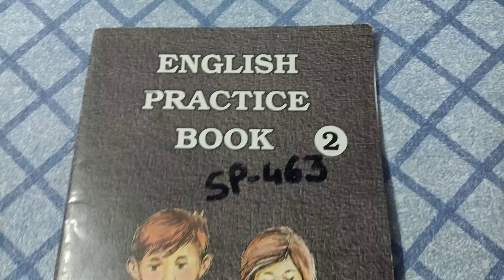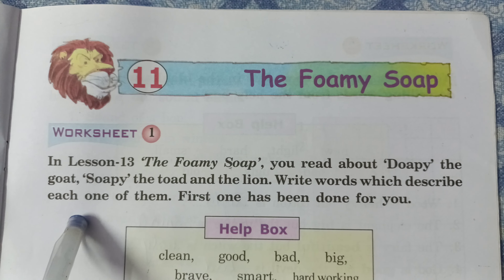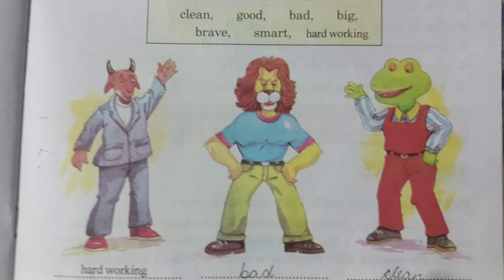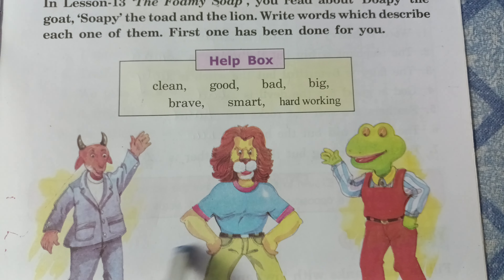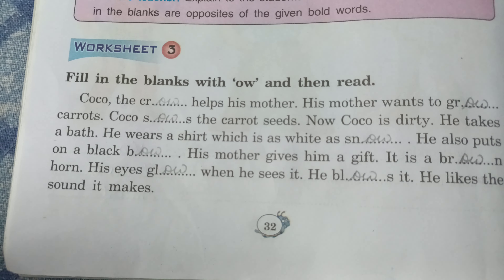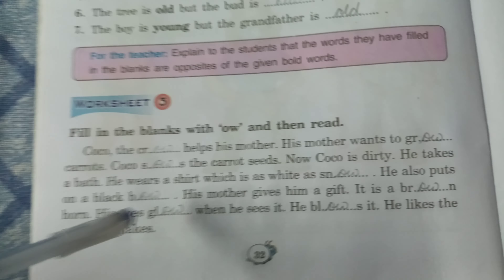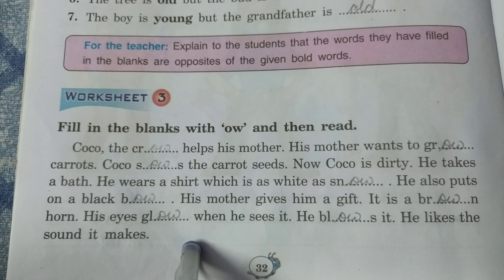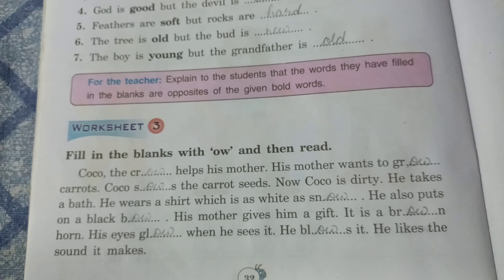Ch.11 | The Foamy Soap | All Exercises with Explanation | Class-2 | English Practice Book | DAV